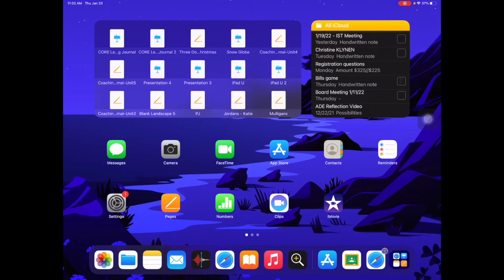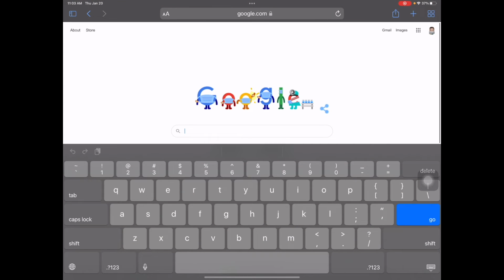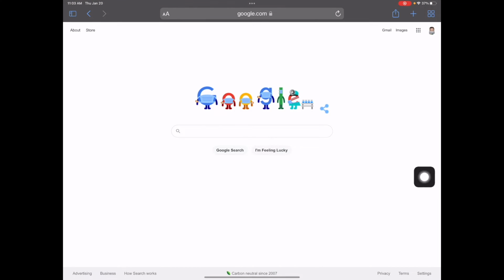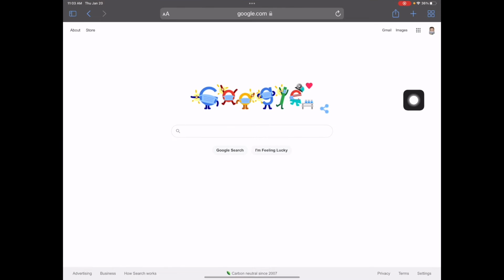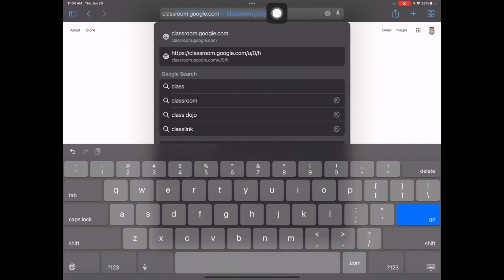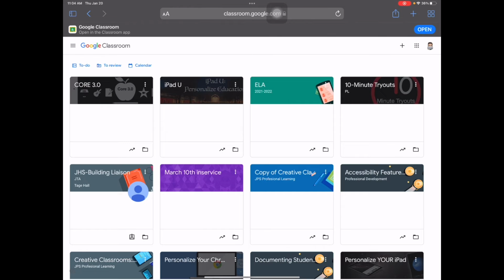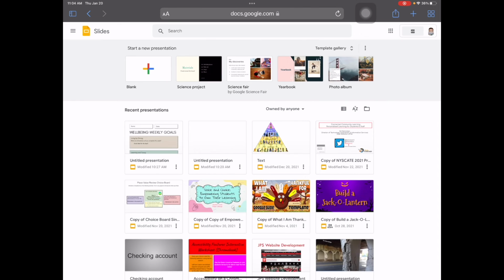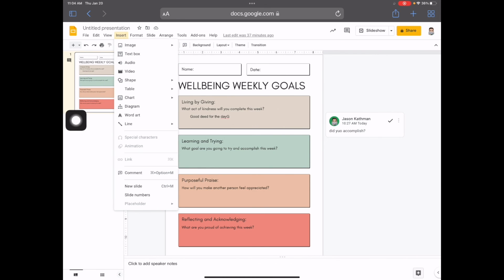Google on Safari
Use Safari to access your Docs, Slides, and Drive for a full desktop view on your iPad.